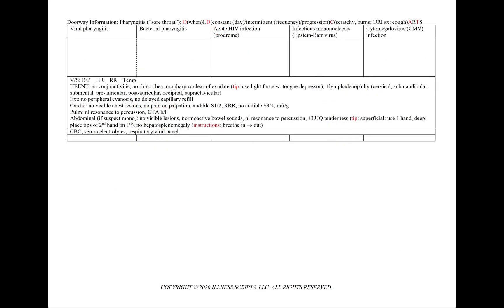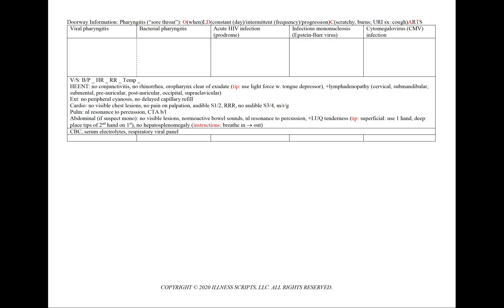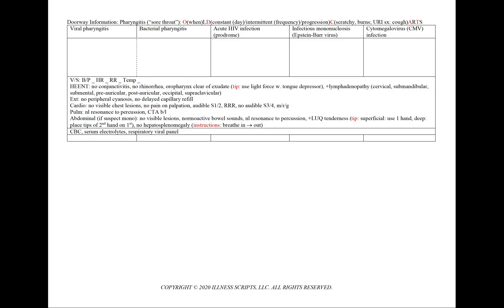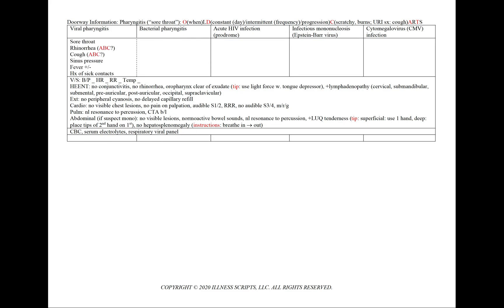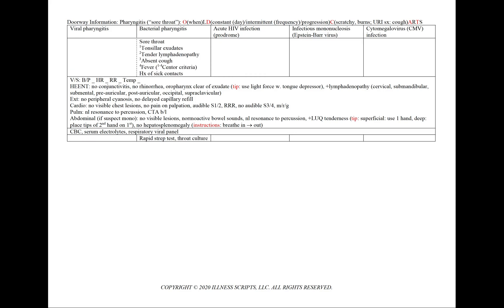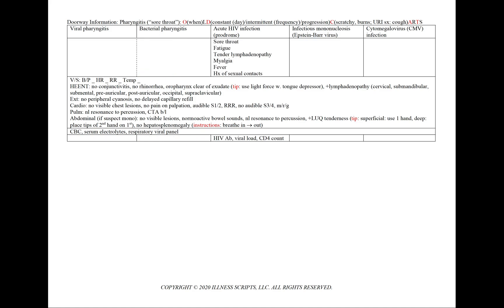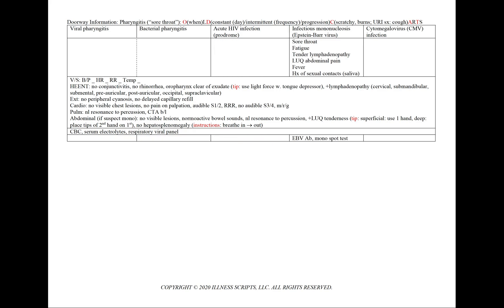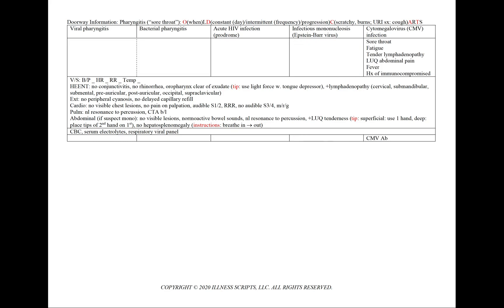OSCE: Sore throat (USMLE CS/mini-CEX/COMLEX Level 2PE/GMC PLAB Part2/MRCP PACES/NAC/MCCQE II/RANZCP)